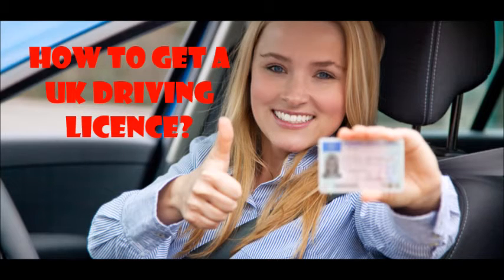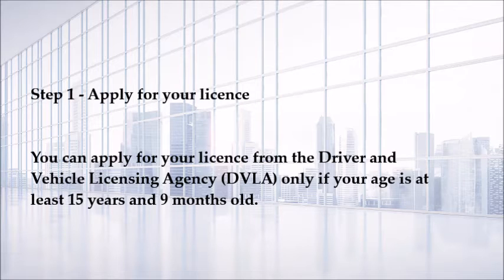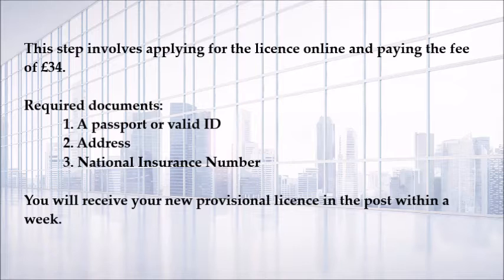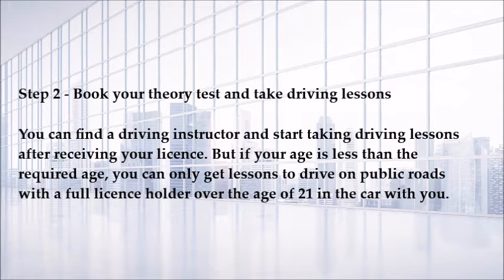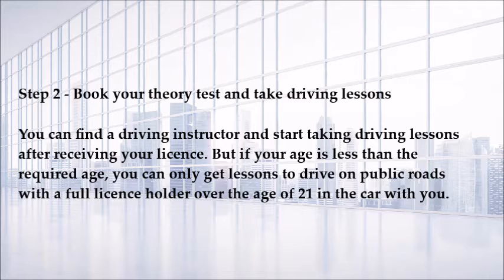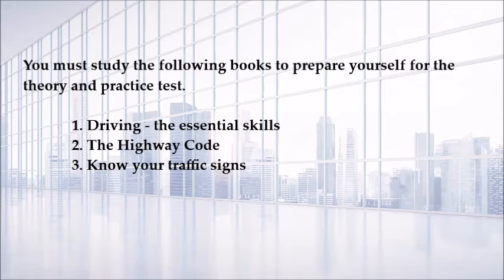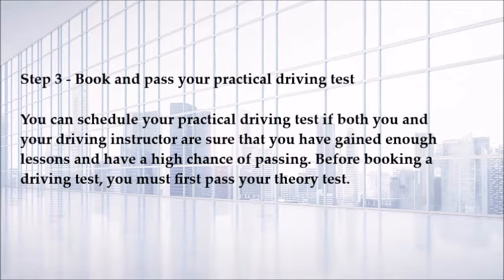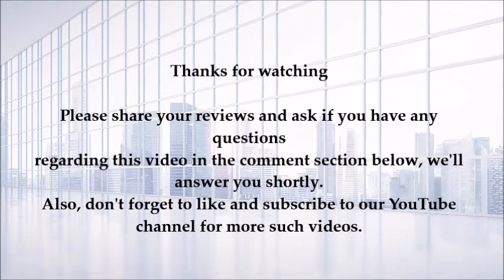How to get a UK driving licence?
Getting a UK driving licence requires a few easy steps:

Apply for your licence
Book and pass your theory driving test
Book and pass your practical driving test